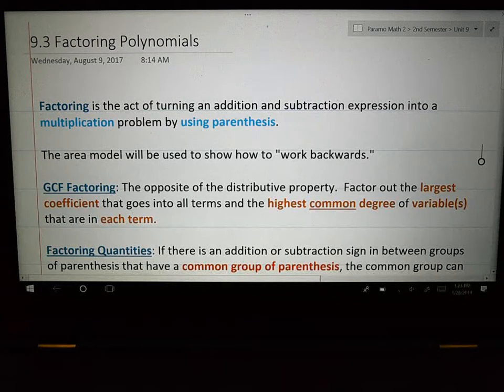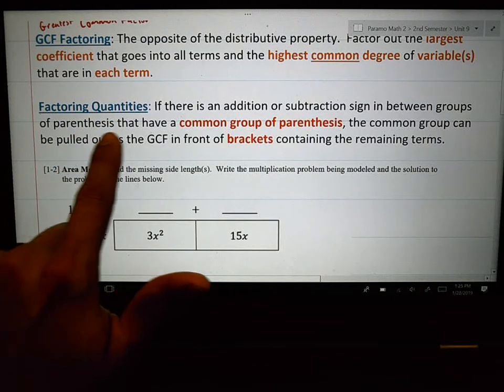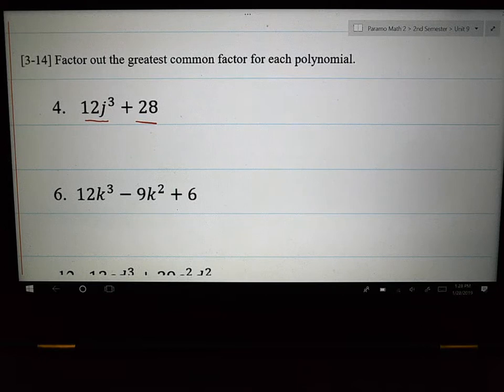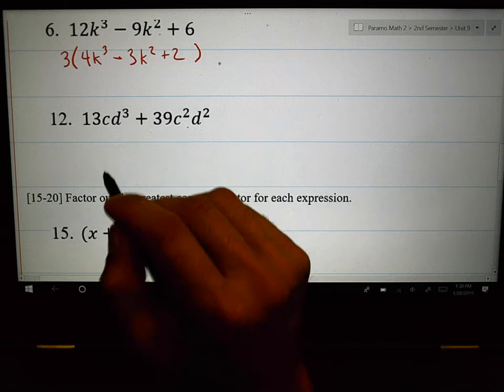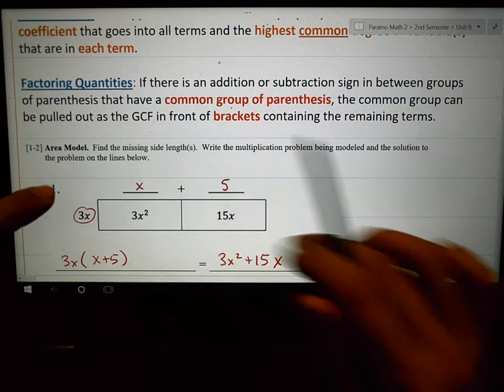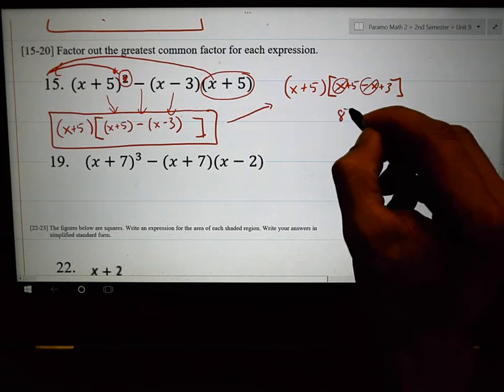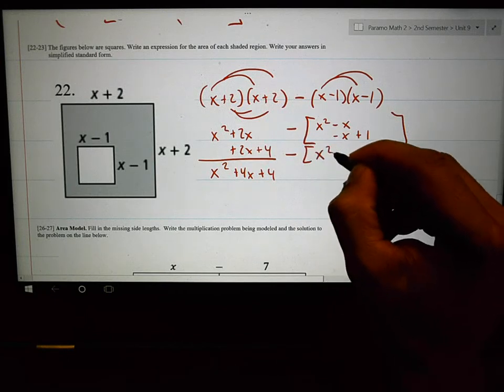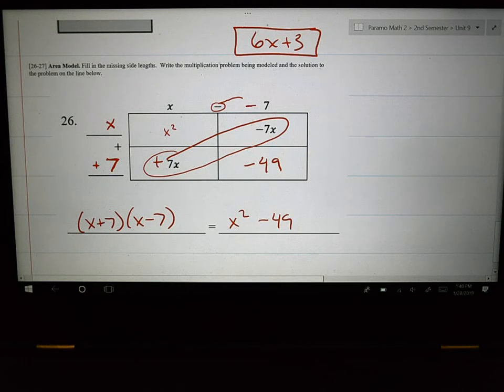9 3 Factoring Polynomials